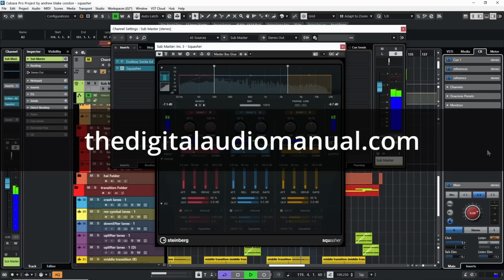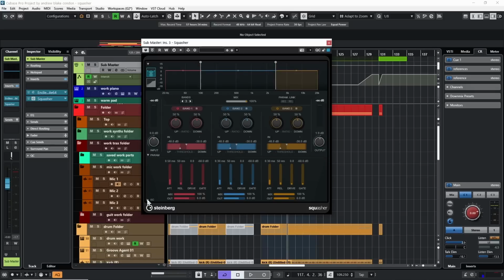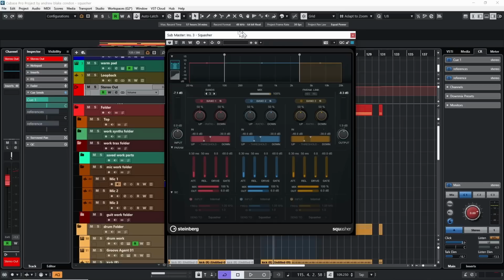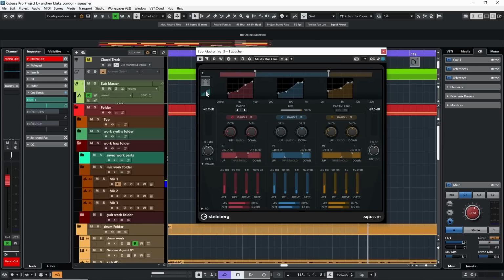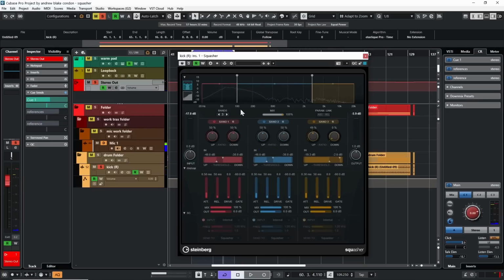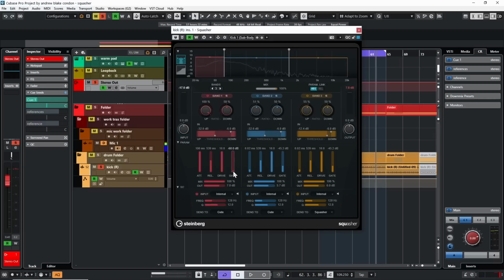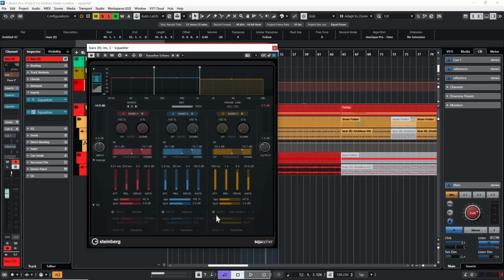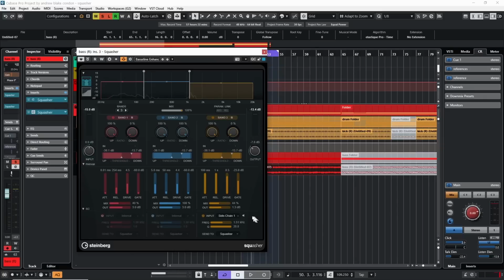Squasher in Cubase 13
Stop Wasting Time ! It will save you hours of referencing, frustration and time when you are trying to learn and master Cubase, Wavelab and other music software
Constantly Updated ….